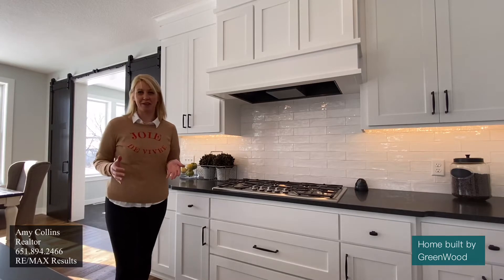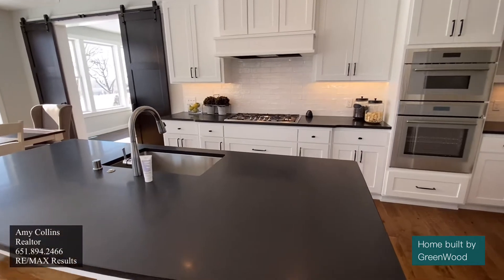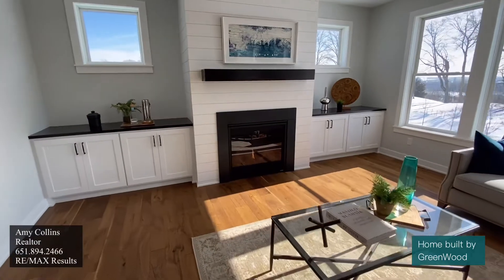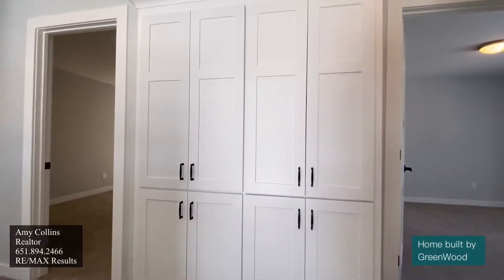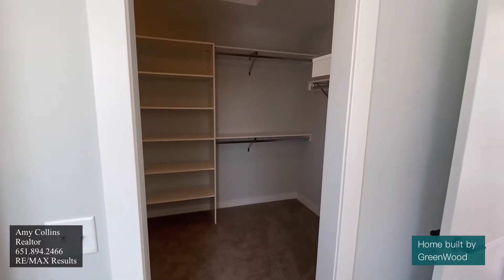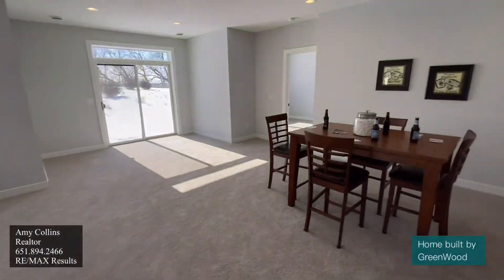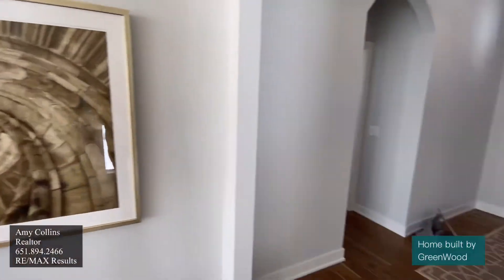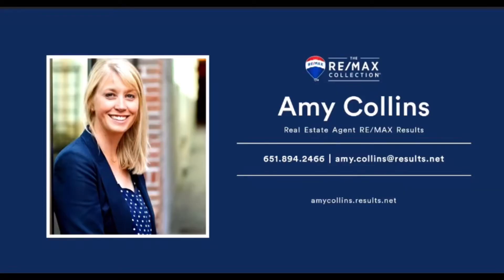Reeder Ridge Homes built by GreenWood Design Build in Eden Prairie, MN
Come and check out this lovely home custom built by GreenWood Design Build in Eden Prairie, MN.
This home has 5 bedroom, 5 bath and just over 4000 sq ft.   Gourment kitchen, three season porch, heated floors in master ensuite, exercise room, command center/office and more!  In addition to this finished home, we have three more lots available for you to custom build the house of your dreams.  Homes available $900K and higher.  16751 Reeder Ridge, Eden Prairie, MN.

Entrepreneur spirited. Business minded. Relationship cultivator. Passion for serving others. Realtor.  Amy Collins.

Serving Twin Cities area, emphasis on (but not limited to!): Lakeville, Apple Valley, Eagan, Inver Grove Heights, St Paul, Mendota Heights, Rosemount, Edina, Burnsville, Northfield area, Savage, Shakopee, Prior Lake, Eden Prairie, Minneapolis neighborborhoods and more.

Search Site:  amycollins.results.net